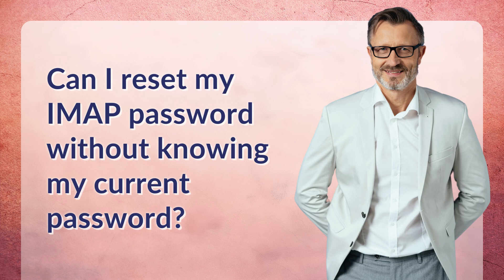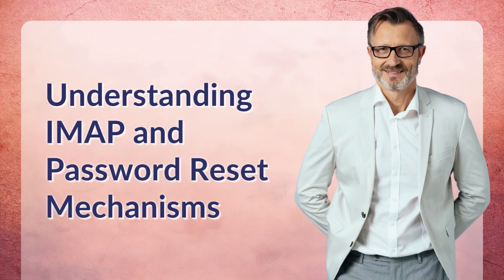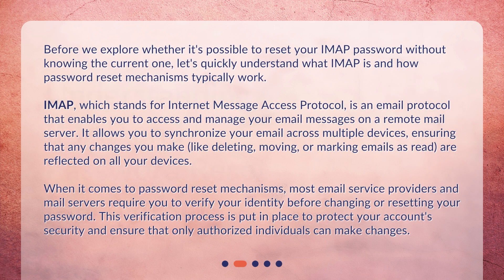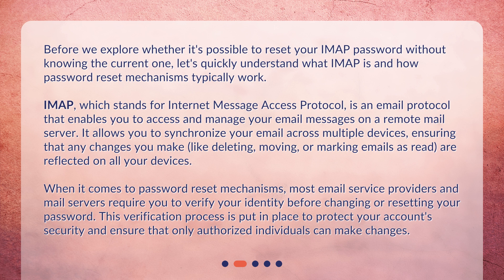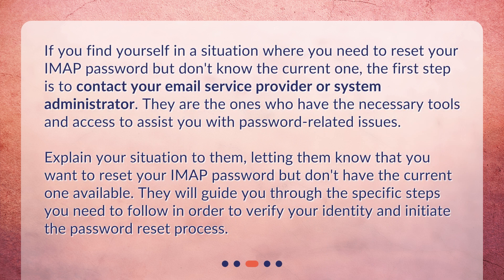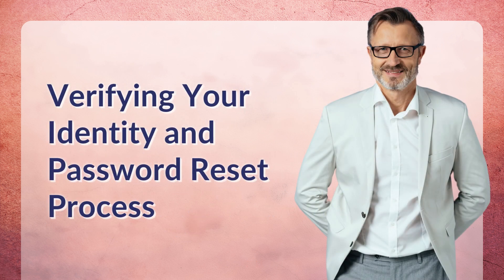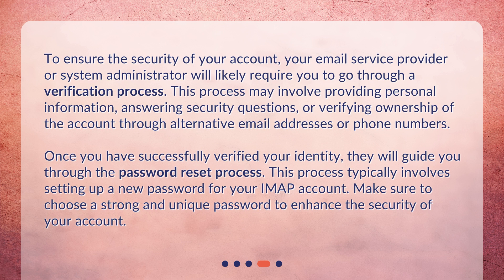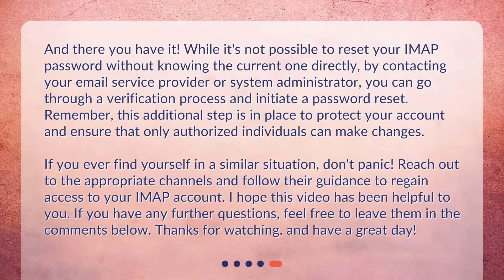Can I reset my IMAP password without knowing my current password?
Can I Reset My IMAP Password Without Knowing My Current Password? • Discover if it's possible to reset your IMAP password without knowing the current one in this informative video. Learn about IMAP and password reset mechanisms, and find out the steps to take if you need to reset your password but don't have the current one. Don't miss out on this essential information!

00:00 • Can I reset my IMAP password without knowing my current password?
00:27 • Understanding IMAP and Password Reset Mechanisms
01:22 • Contacting Your Email Service Provider or System Administrator
01:59 • Verifying Your Identity and Password Reset Process